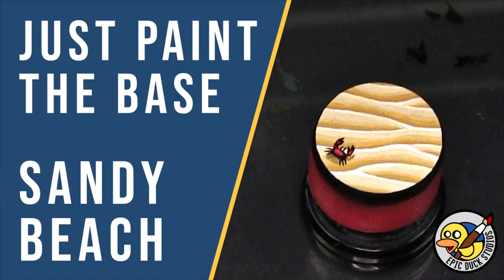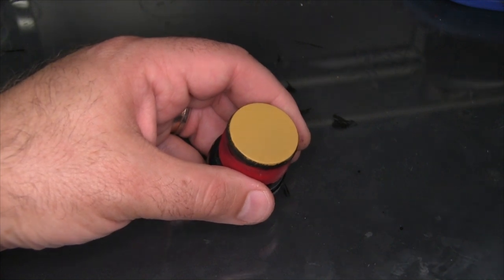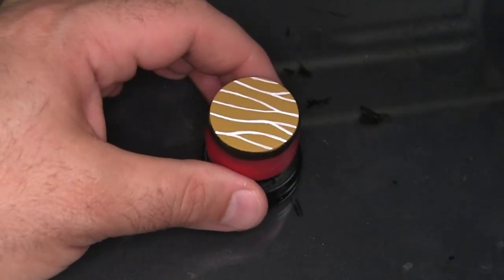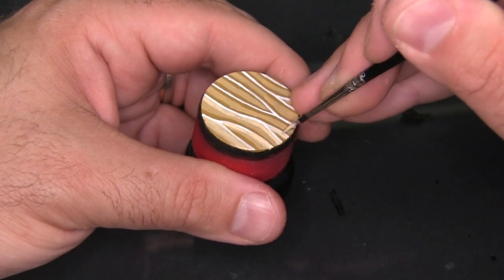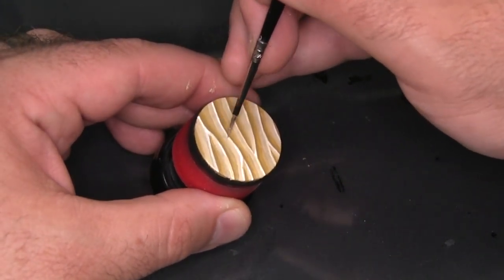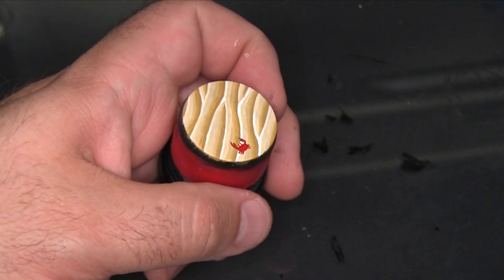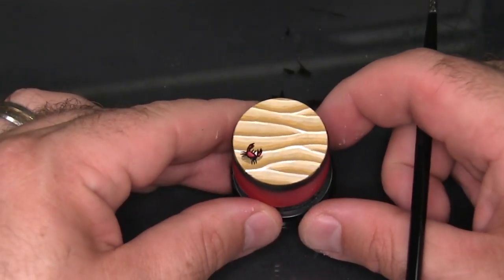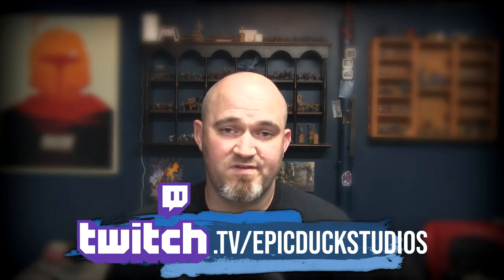Just Paint the Base - Sandy Beach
Monday, Tuesday, Thursday and Friday mornings from 9AM to 1PM EST
Thursday and Sunday evenings from 8:30PM to 10:30PM EST

✅ COMMISSIONS ARE OPEN! Want me to paint your minis?